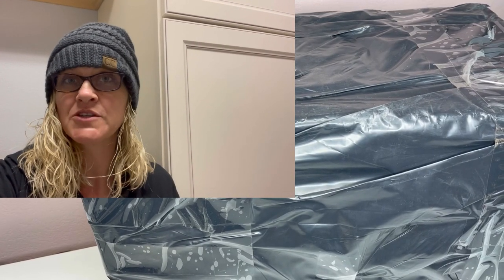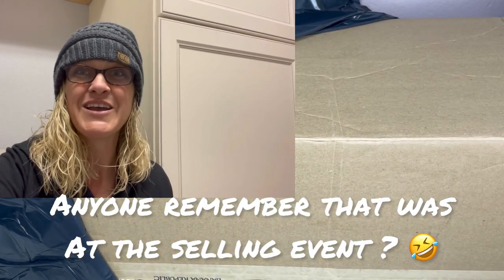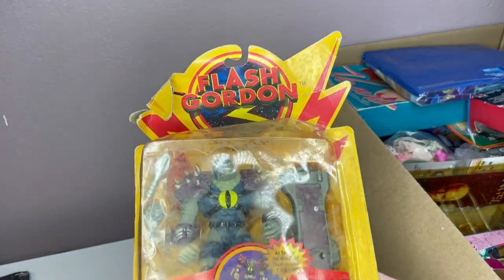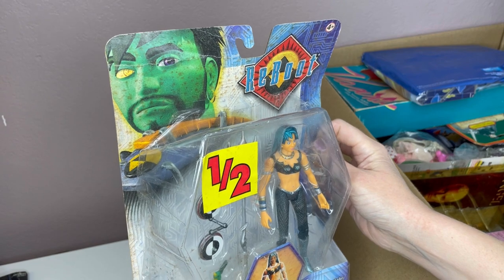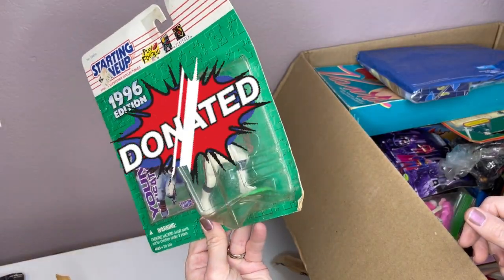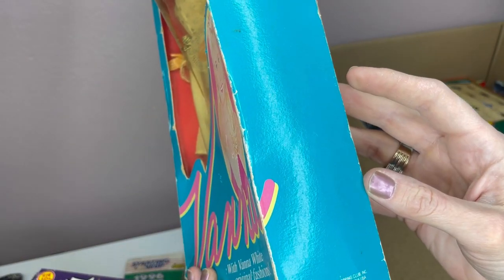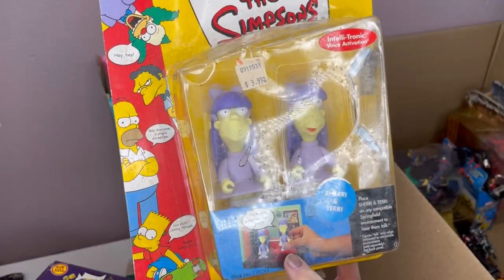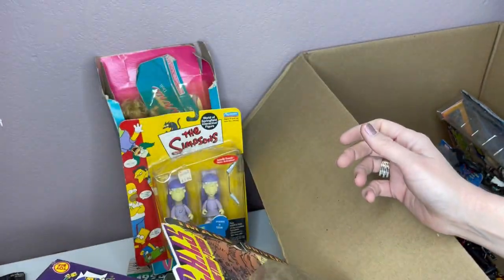Let me SHOW you WHY!! Sourcing on Youtube